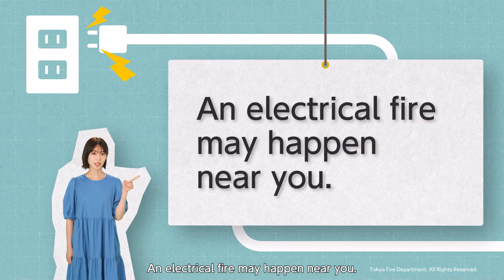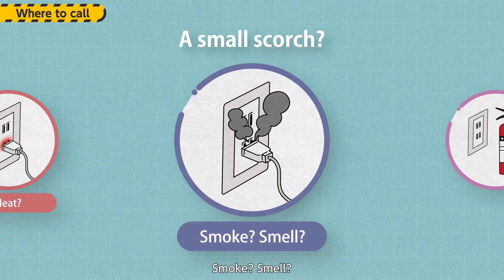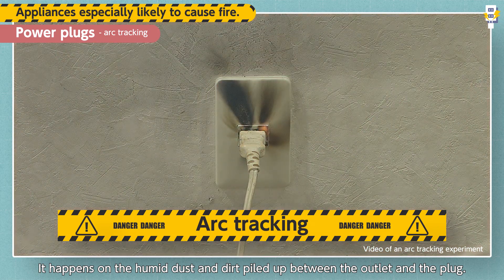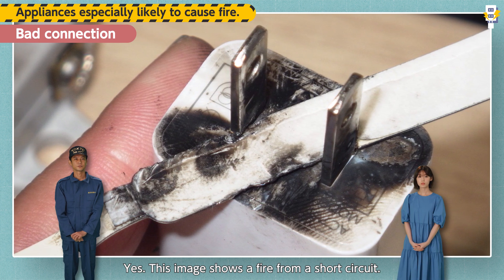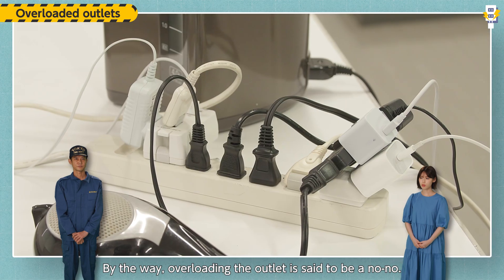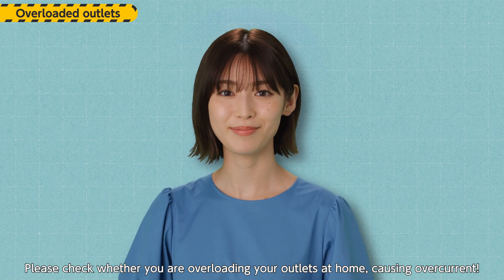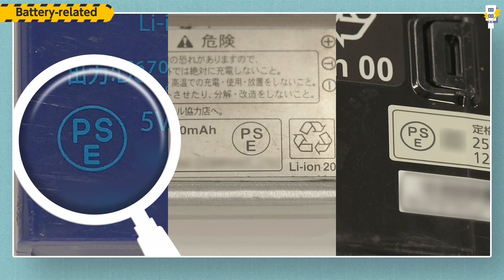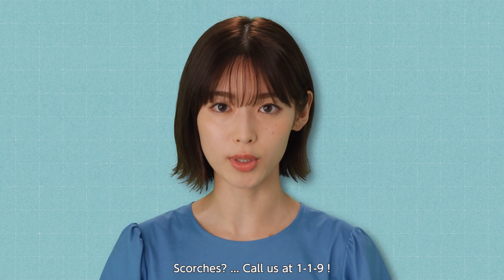An electrical fire may happen near you ［long ver.］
If you spot a small scorch, be sure to call 119.
Actually, for the last few years, we've been seeing more electrical fires from electric appliances.
How do electrical fires happen?
let's see what electrical fires exactly are.

- Contents -
１　　An electrical fire may happen near you
２　　What is an electrical fire?
３　　Where to call
４　　Appliances especially likely to cause fire
５　　Power plugs – arc tracking
６　　bad connection
７　　Power cords
８　　Overloaded outlets
９　　Battery-related
１０　Summary

【白石聖】あなたのそばにある電気火災の危険【詳細編】
小さな焦げ跡を見つけたら必ず１１９番通報してください！
実はここ数年、電気製品が原因の「電気火災」の割合が増えています。
電気火災とは一体どういった原因で起こるのか。
電気火災とはなんなのか、具体的に見ていきましょう！

---目次---
１　　ご存知ですか？あなたのそばにある電気火災の危険
２　　電気火災とは？
３　　通報先について
４　　出火原因となりやすい主な電気製品
５　　コンセント～トラッキング～
６　　コンセント～接触不良～
７　　電源コード
８　　タコ足配線
９　　バッテリー関連
１０　まとめ